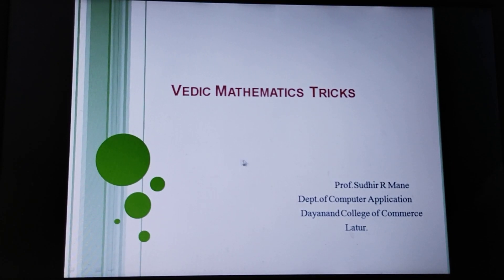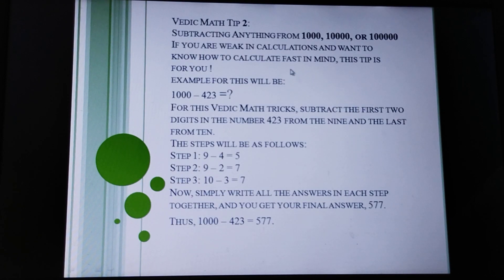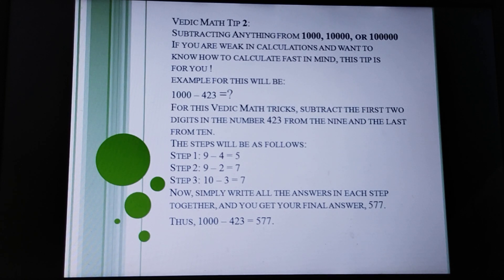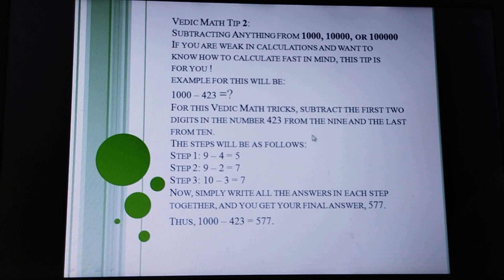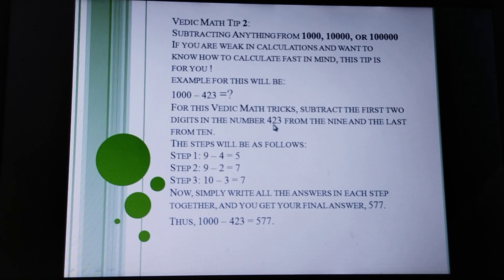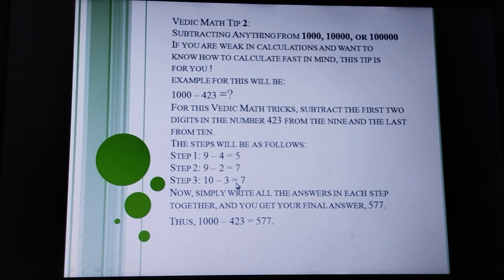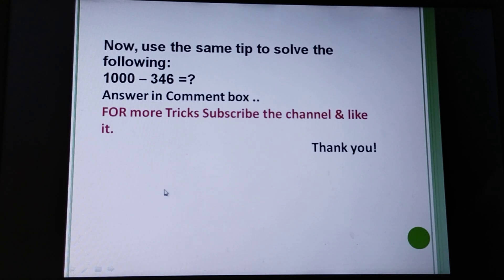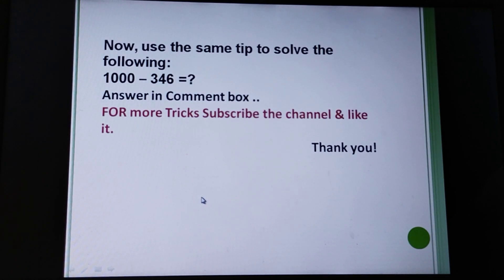Vedic Maths Trick 2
Vedic Maths Trick II